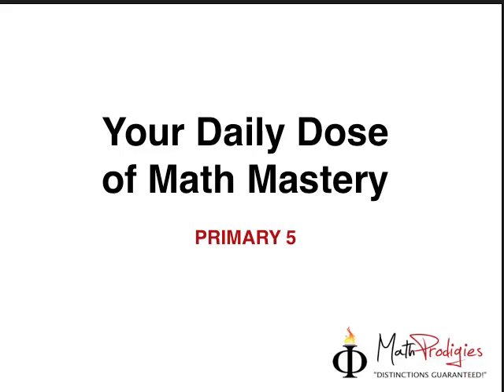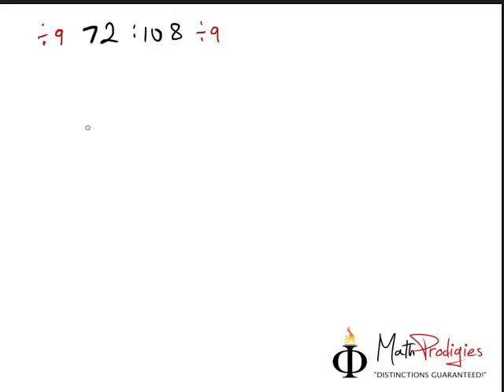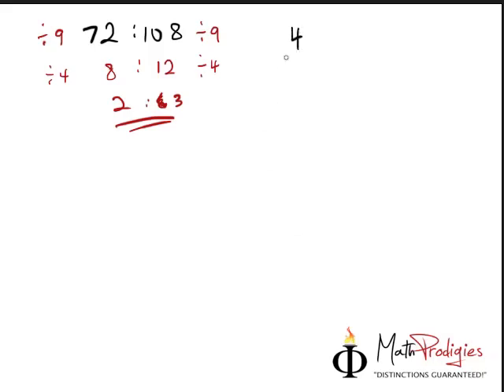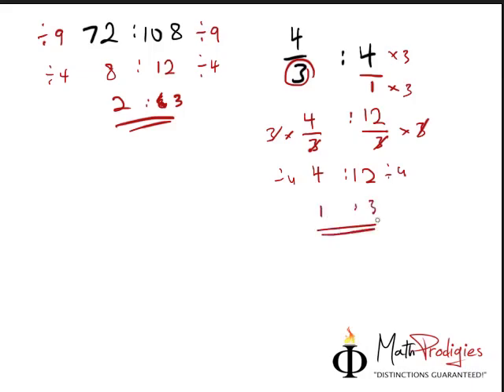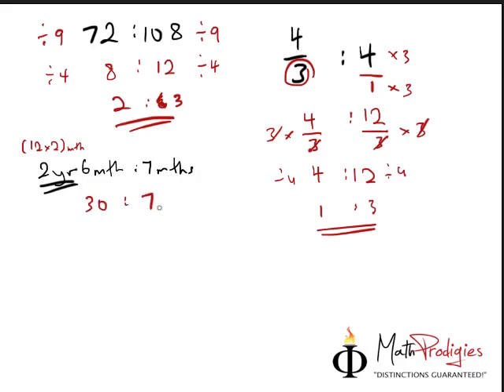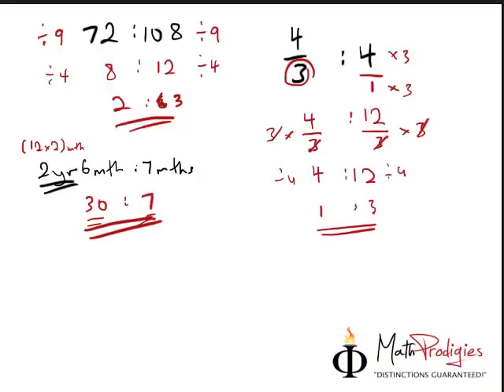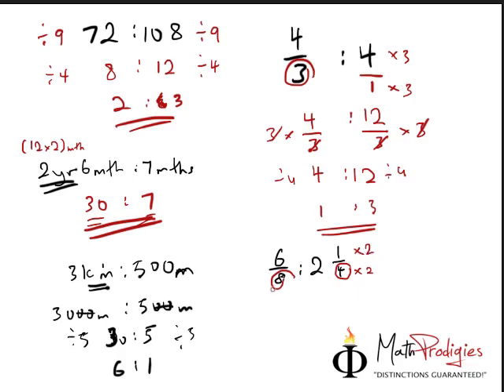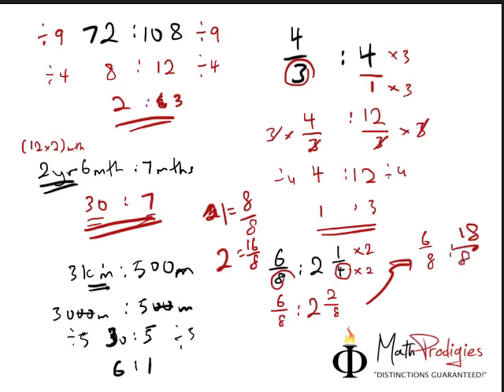35. Primary 5 Math Ratio